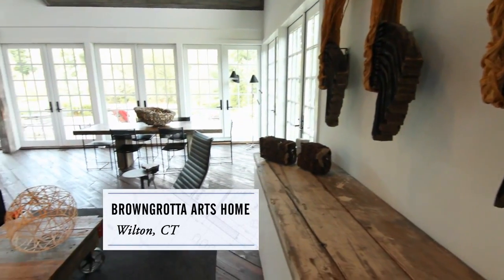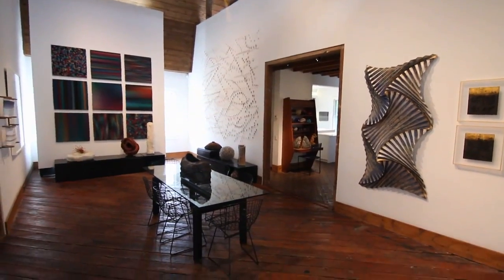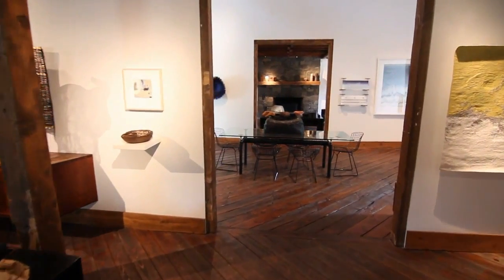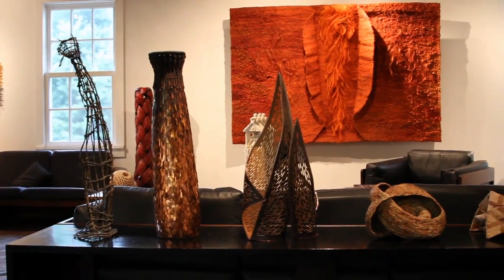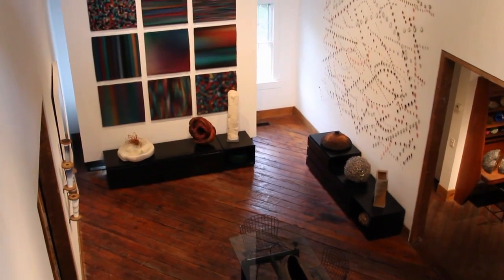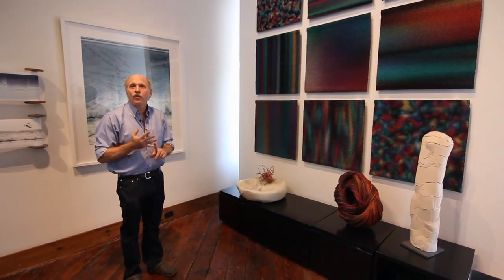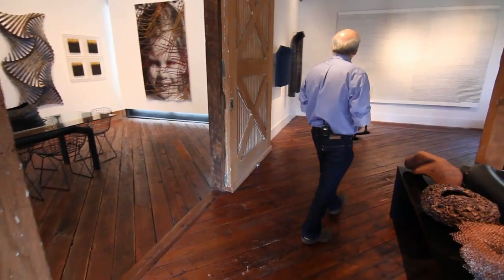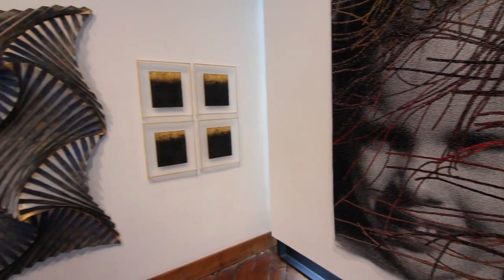Art Gallery Inside An 1895 Barn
Art dealer Tom Grotta shows us around his BrownGrotta Arts gallery, built inside of a beautifully restored 1895 barn in Wilton, Connecticut